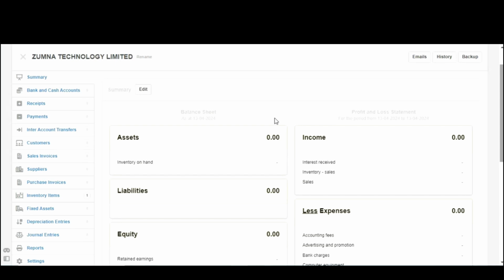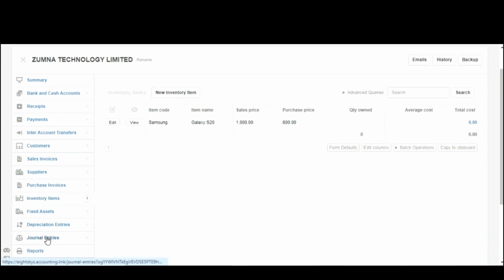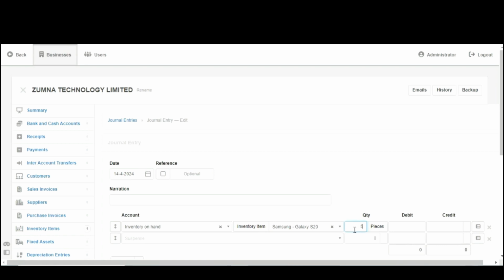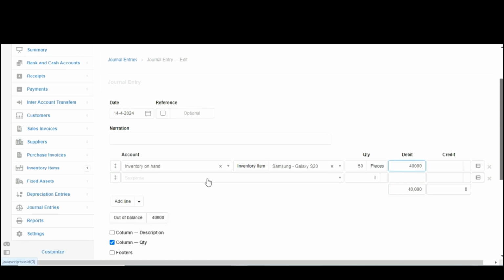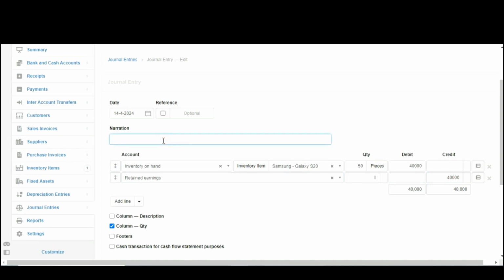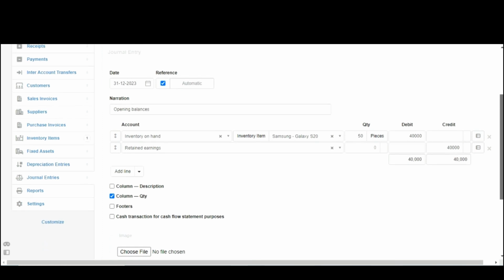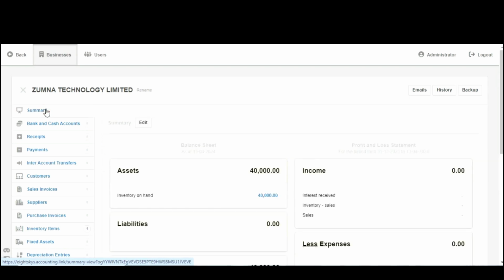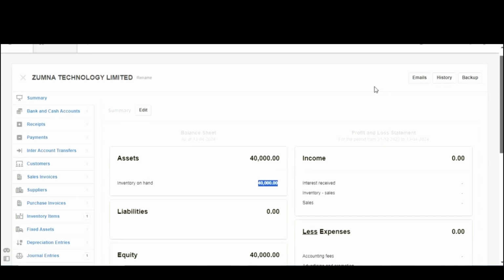Recording Opening Inventory Part 2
Welcome to our comprehensive tutorial where we'll explore the essential steps of registering and recording inventory item opening balances. Whether you're a business owner managing inventory or an accountant seeking clarity on this crucial process, this video is for you. Join us as we delve into the intricacies of setting up accurate opening balances for your inventory items, ensuring smooth operations and precise financial reporting. From entering initial stock quantities to reconciling accounts, we'll guide you through each step to streamline your inventory management.